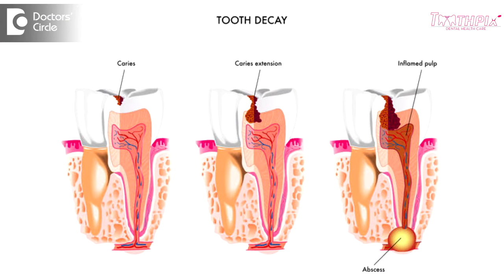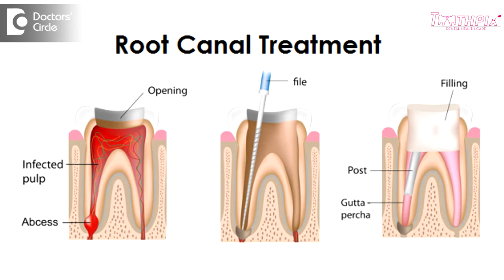Management of swelling with toothache - Dr. Aniruddha KB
A swelling associated with a toothache is an indication that there is an evident  infection within the bone that is the tip of the root  of the tooth. So what happens is when there is an abscess there si going to be probably an excruciating pain or in chronic  conditions there without  be any symptom  at all, other than the  patient will see that there is  any swelling that is evident in the face or  inside the mouth near the gums there can be  swelling. So what happens here is how can we manage this. So first when we go to a dentist we are going to see how the problem, is. In case the tooth is going to be saved the pus or the abscess is going to be drained, the infection is going to be removed by the root canal treatment, followed  by the abscess drainage. Couple of antibiotics will be given for the patient. After this, we would have to reassess the kind of tooth after the symptoms have come down.